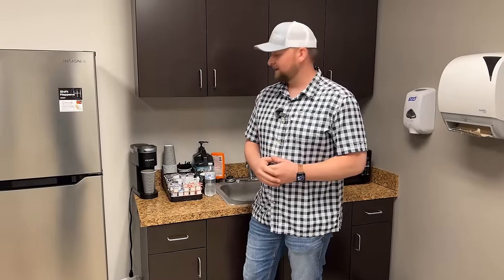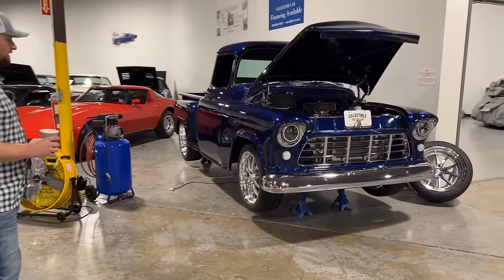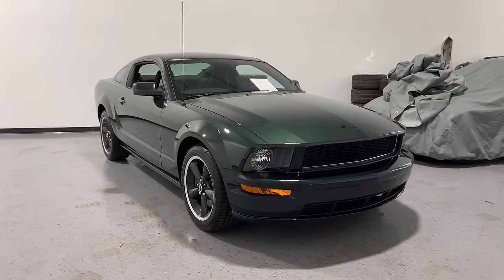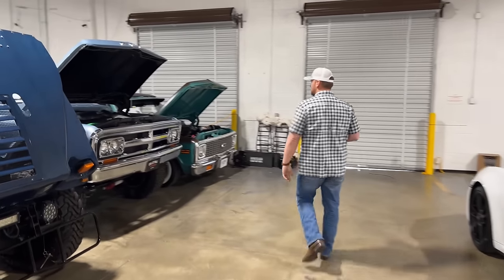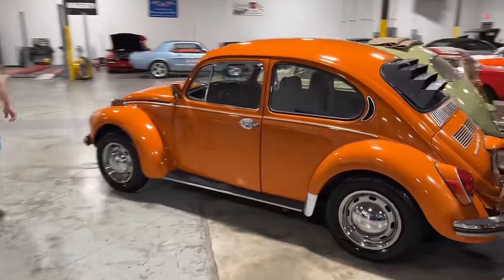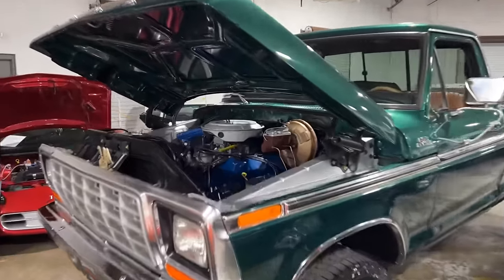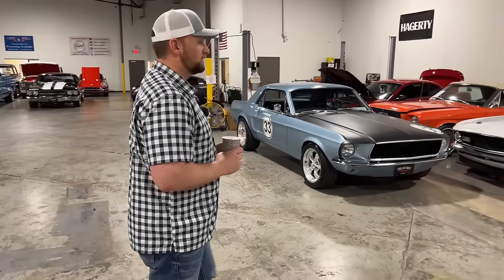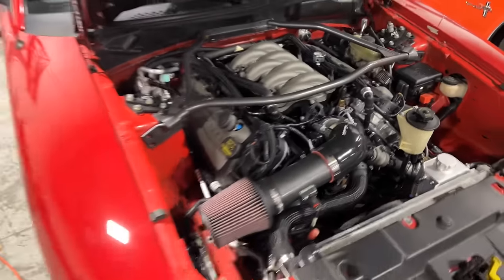Ep. 2 Coffee with Collectible Motorcar of Atlanta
Our second installment of Coffee with Collectible Motorcar of Atlanta. Please tune in as Chris walks our viewers through the showroom and some of our new arrivals and current inventory. Grab your coffee and follow along for some interesting vehicles!

Address:
1750 Enterprise Way Suite 109 Marietta GA 30067

Hours of Operation:
Sunday - Closed